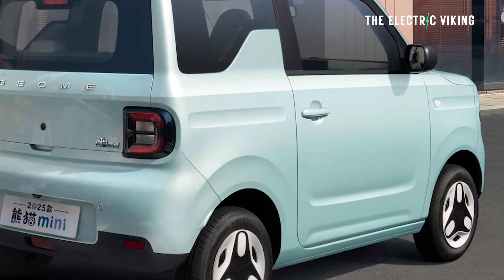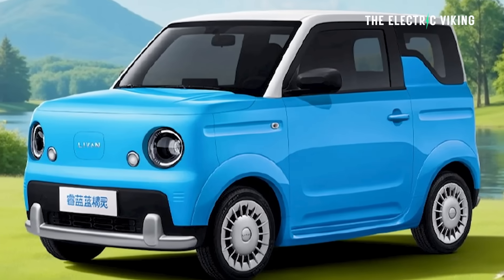World’s Cheapest EV? New Geely Livan Smurf Costs Only $5000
Geely has launched the Livan Smurf, a tiny city EV priced at just $5,000, making it one of the cheapest electric cars in the world. With its quirky design and ultra-low cost, it’s aimed at urban commuters and first-time EV buyers in China.

👉Book a 1-Hour Consultation with The Electric Viking via the